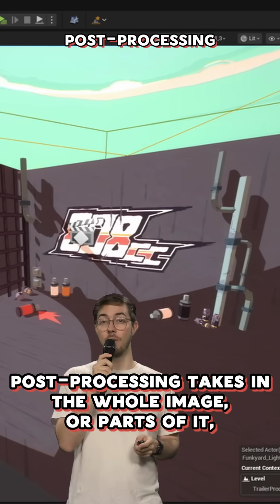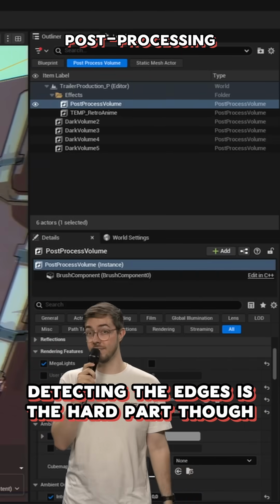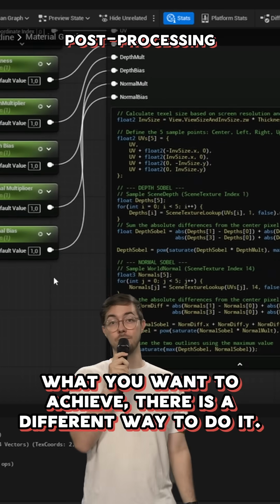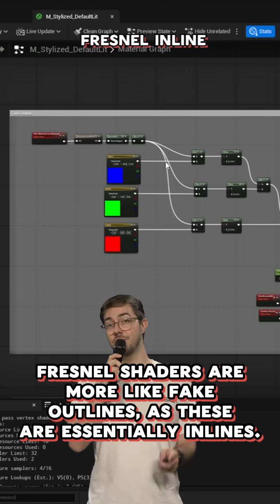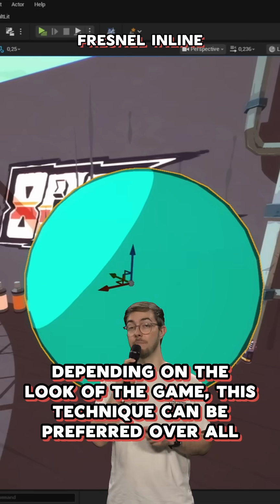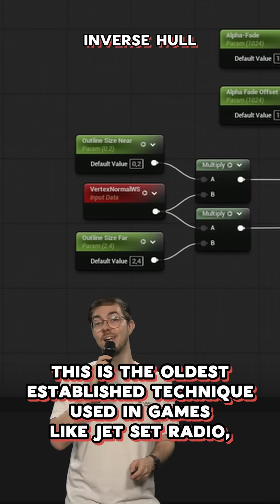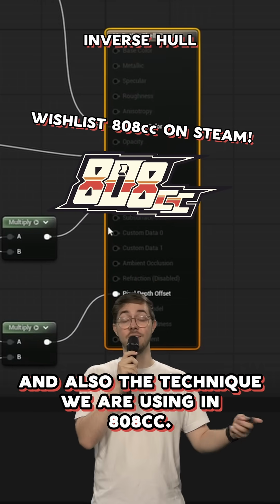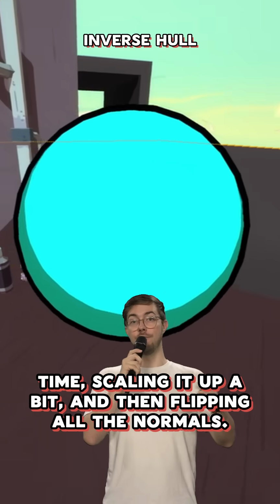Outlines are way harder than you think